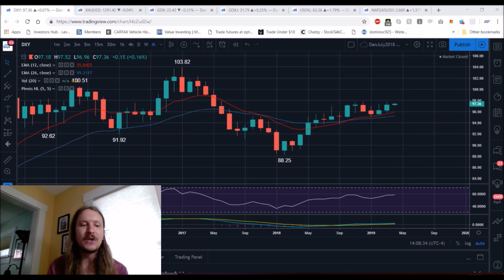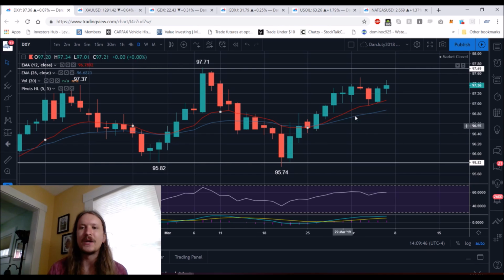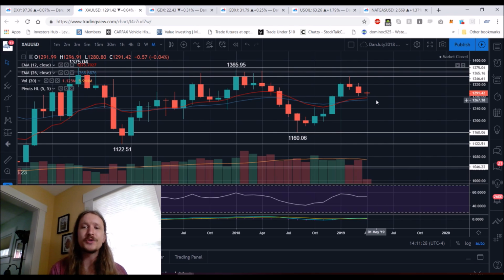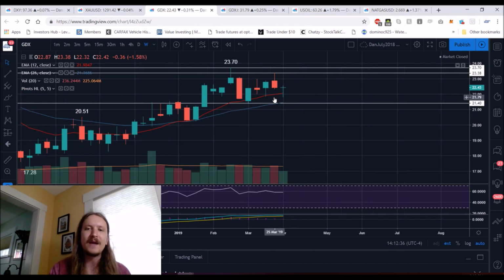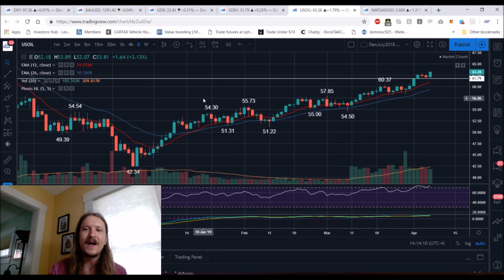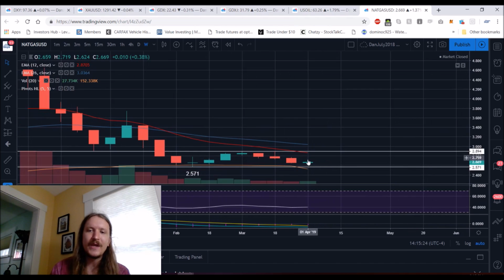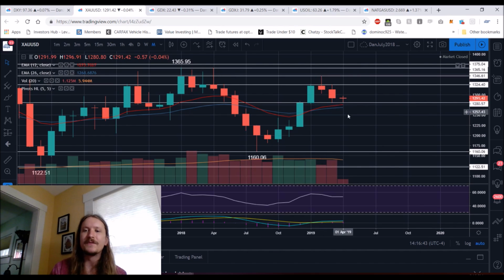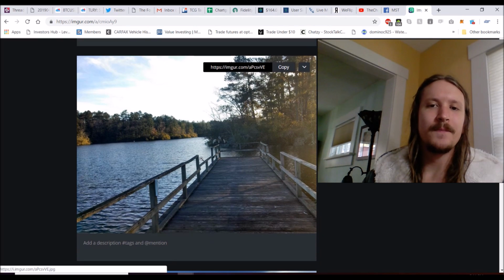Dollar Gold Miner Oil NatGas Technical Analysis Chart 4/7/2019 by ChartGuys.com